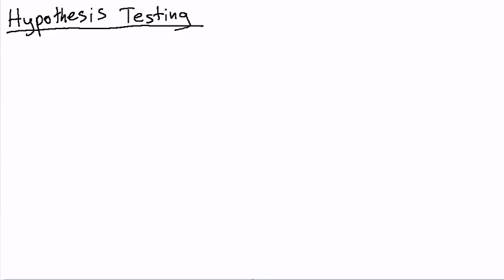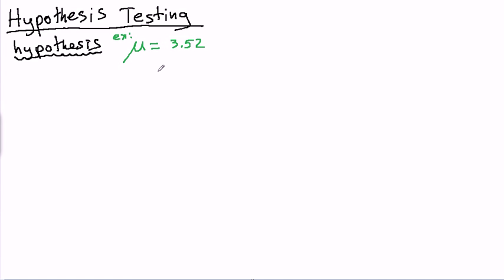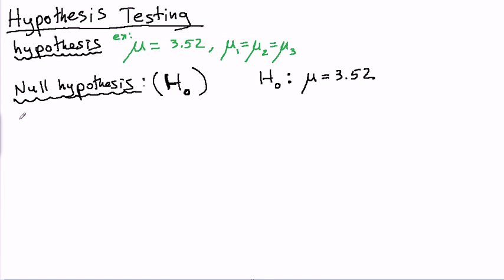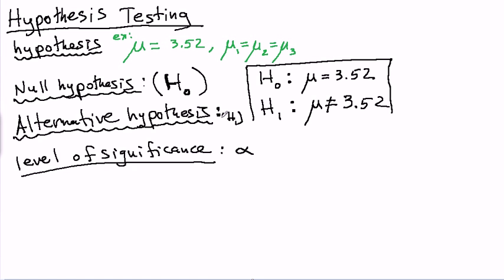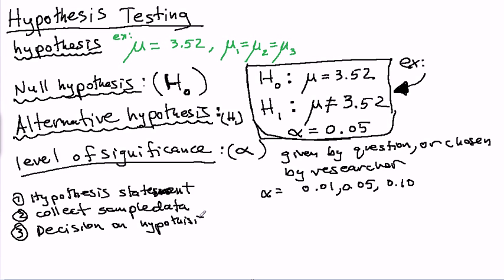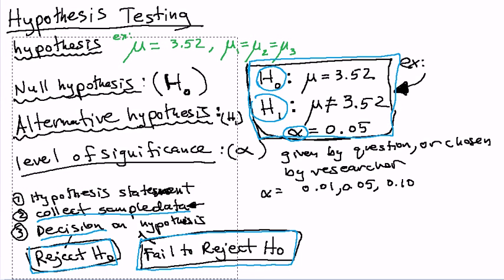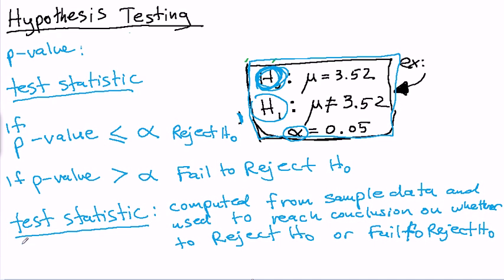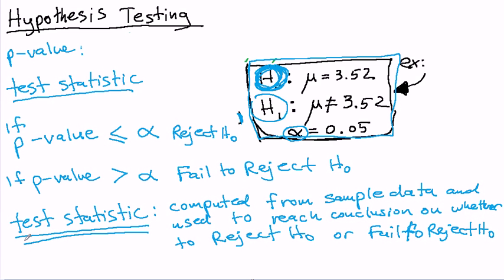Elementary Statistics Review 3 - Hypothesis Testing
Hypothesis, Null Hypothesis, Alternative Hypothesis, level of significance, Reject Ho, Fail to Reject Ho, Test Statistic, p-value